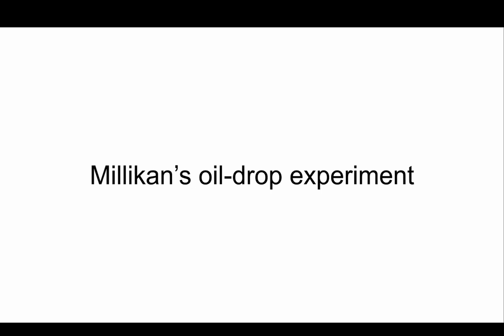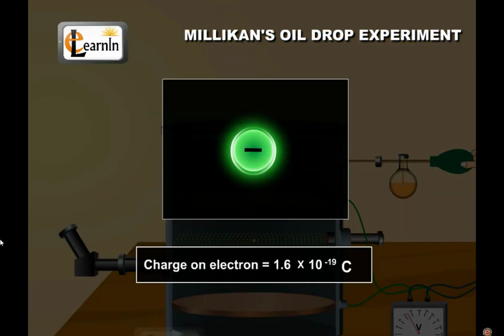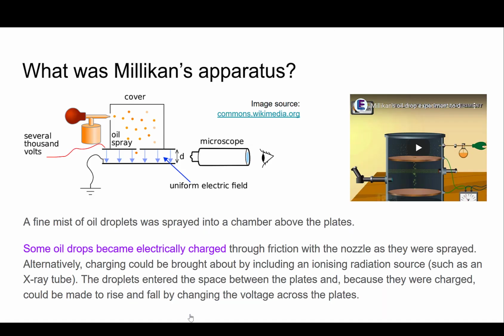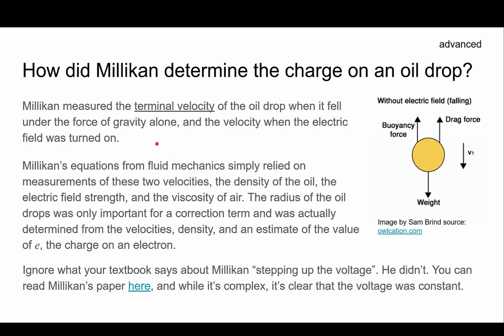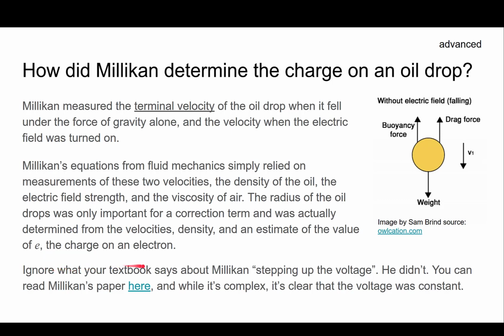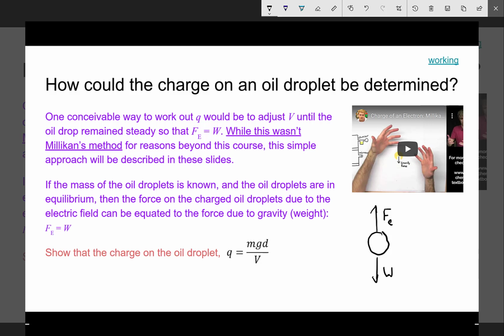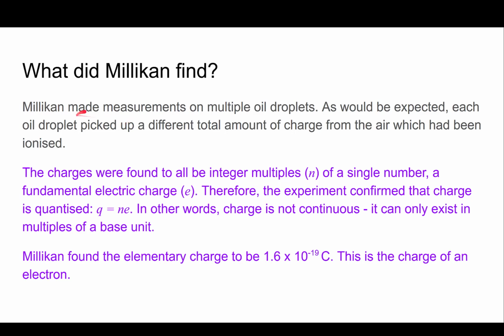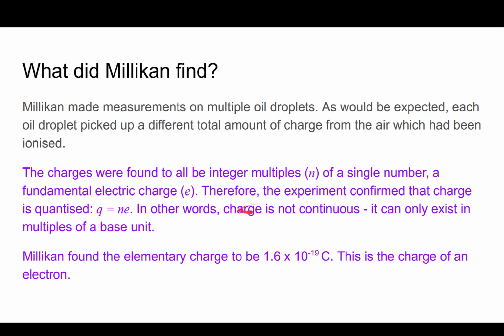Millikan's Oil Drop experiment